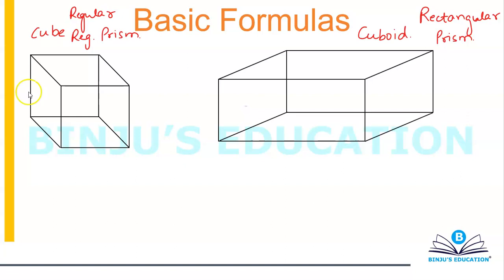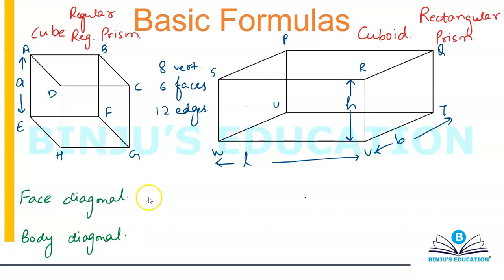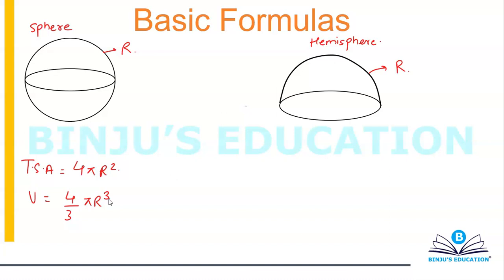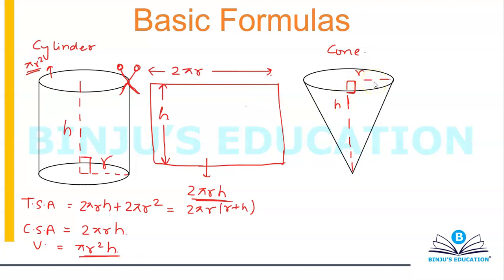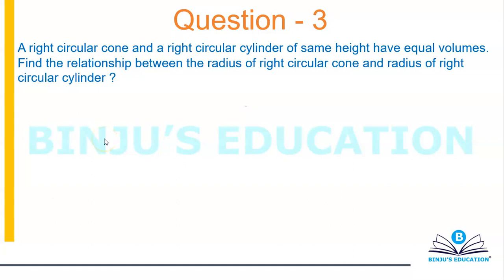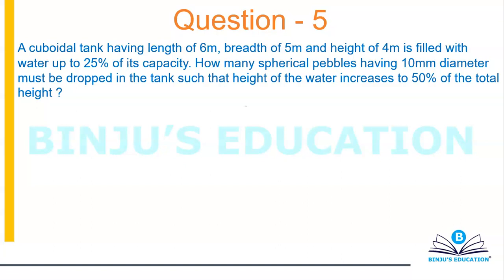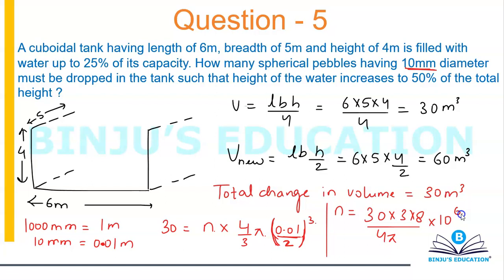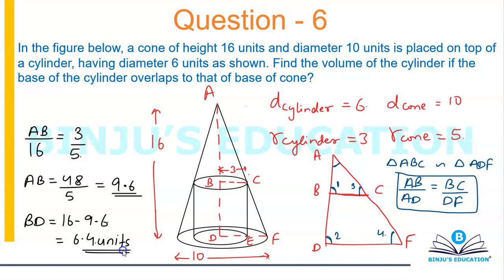3D Geometry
1) How to calculate surface area of right figures.
2) How to calculate volume of right figures.
3) Questions based on surface area and volume.